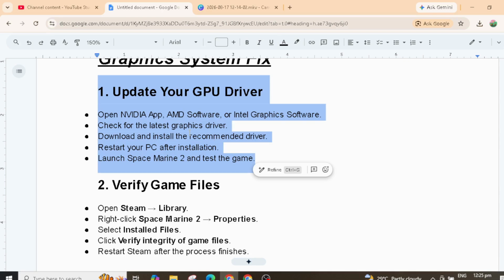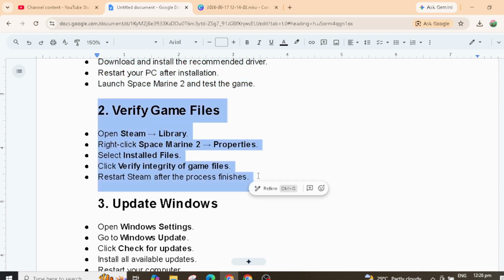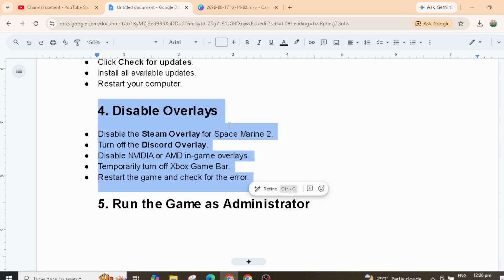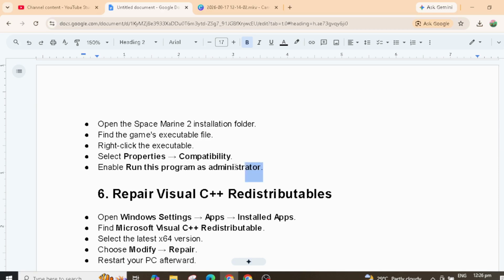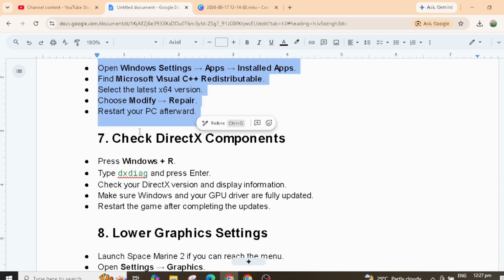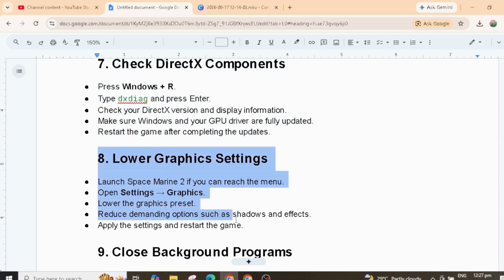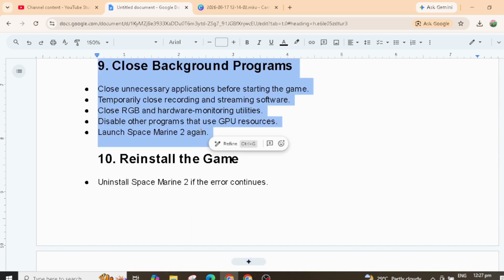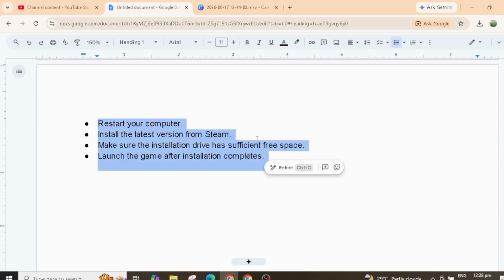How to Fix Space Marine 2 “Failed to Initialize Graphics System” (2026) | 10 Easy Fixes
About BUG FIXER:
Getting the “Failed to Initialize Graphics System” error in Space Marine 2? Is the game crashing on startup or refusing to launch? In this video, I’ll show you 10 easy fixes to troubleshoot graphics initialization and startup problems in 2026.

🔧 In This Video:
Update your GPU drivers
Verify Space Marine 2 game files
Update Windows
Disable Steam and Discord overlays
Run the game as administrator
Repair Microsoft Visual C++ Redistributables
Check DirectX components
Lower graphics settings
Close conflicting background applications
Reinstall Space Marine 2

Try each solution step by step and check the game after every fix.